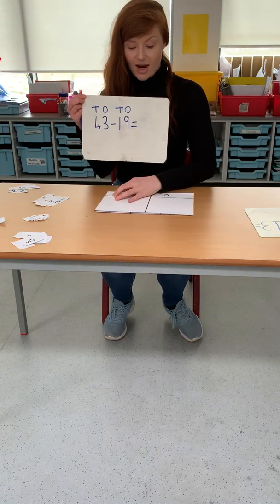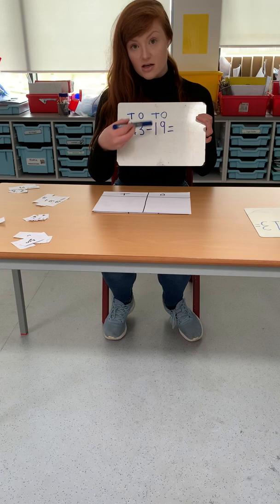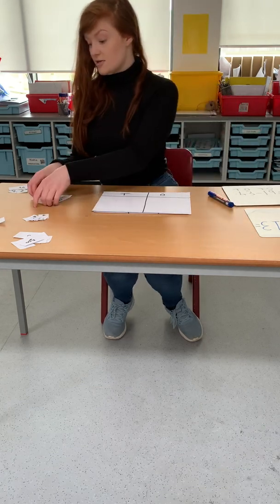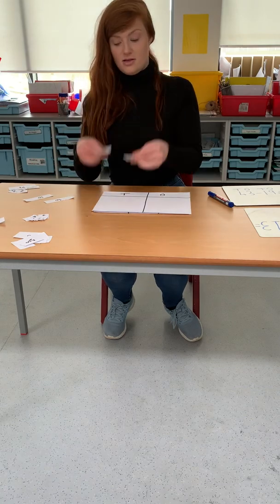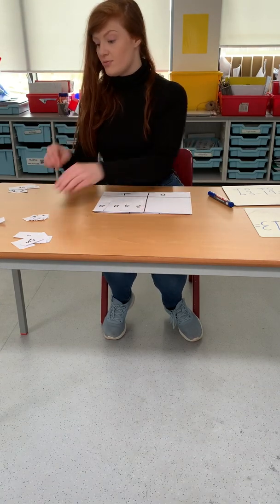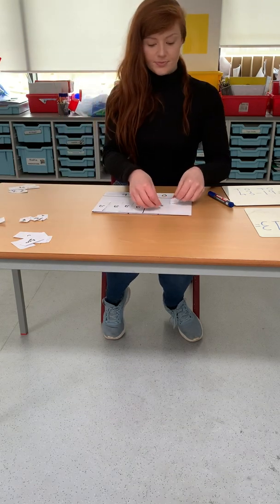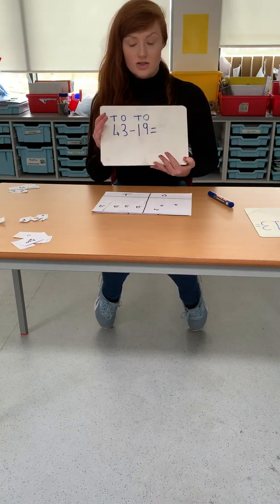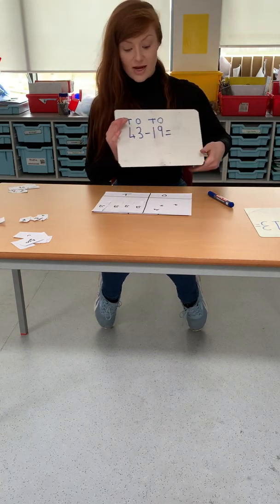Subtracting 2-digit numbers and 3-digit numbers with exchanging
Today’s lesson will teach the children how to subtraction with exchanging using Base 10.

The children need to remember to make the first number in the subtraction (which is called the minuend). Then, they need to exchange 1 ten for ten ones and subtract the ones. After that, they need to subtract the tens and hundreds (if doing 3-digit subtraction).

Year 1:
12-7=
15-8=
18-9=
13-6=
14-5=
11-7=
16-7=
10-9=
Challenge:
Miss Bailey says that 21-7= 28. Is she correct? Prove it!

Year 2:
25-18=
43-19=
53-36=
94-58=
65–46=
81-65=
66-49=
45-27=
Challenge:
Can you use the inverse(the opposite calculation) to work out of the answer to this calculation is correct?
64-49=20

Year 3:
321-116=
652-437=
753-539=
964-638=
583-356=
891-656=
477-259=
963-739=
Challenge:
Sam made 567 cakes on Monday. His dad ate 249 on Tuesday and his mum ate another 121. How many cakes does he have left?